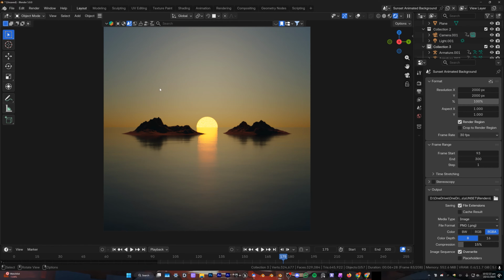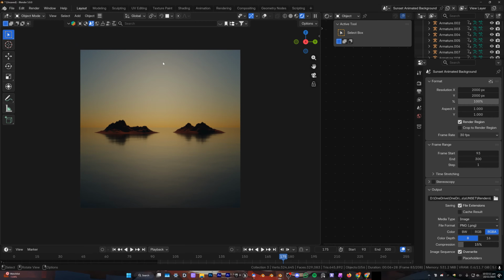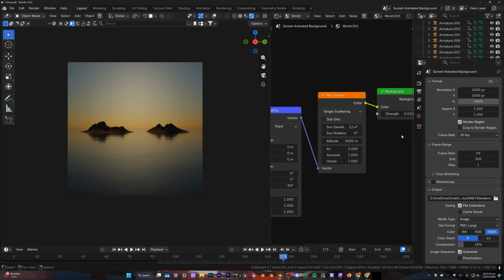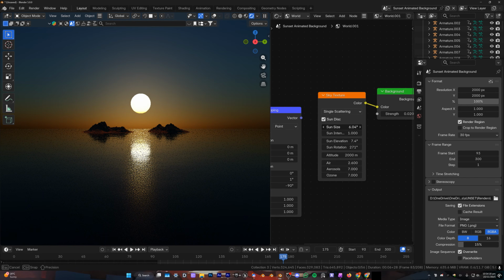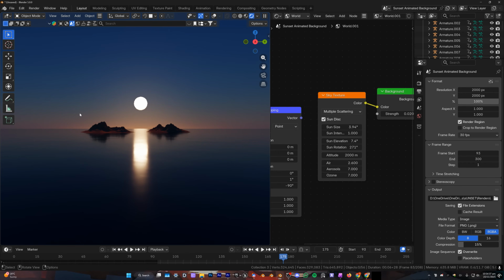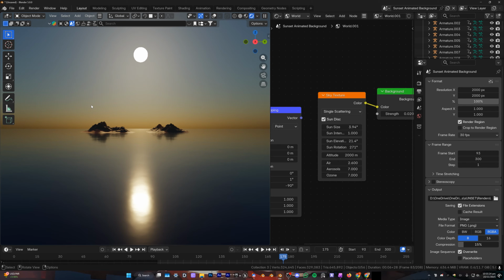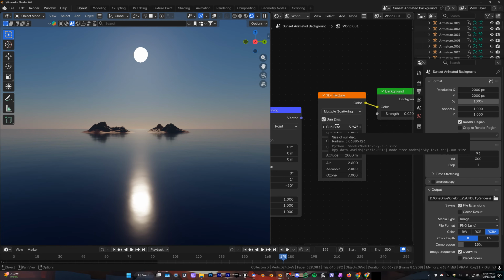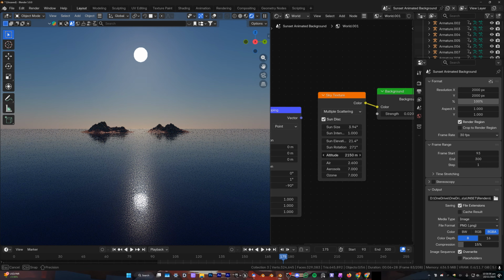Blender 5.0 - Sky Texture Is Now Realistic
in this video i will show you guys the new multiple scattering sky model in blender 5.0s sky texture.

My Add-on for Adding Light Shadow Textures to your scenes

Peace ✌️